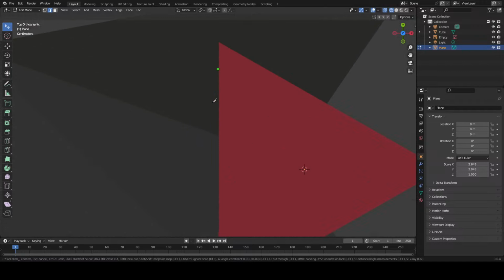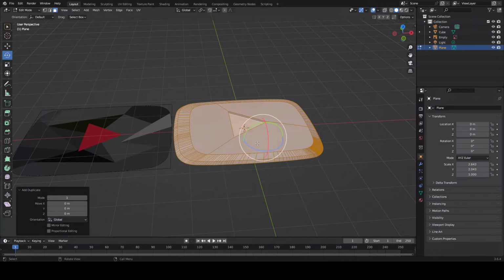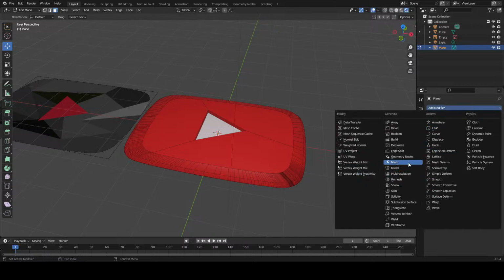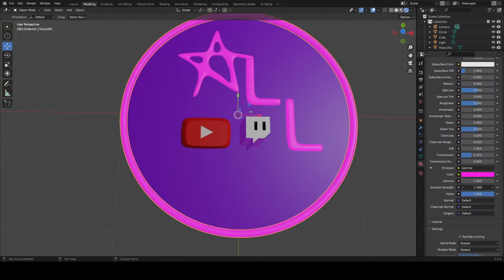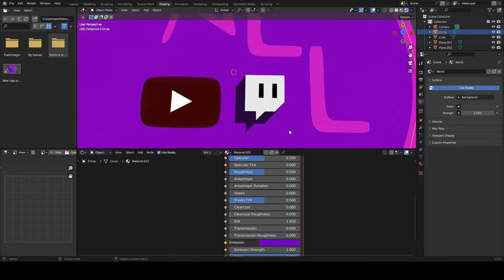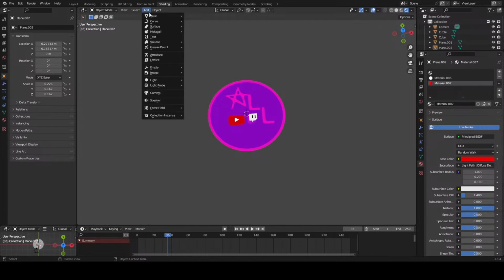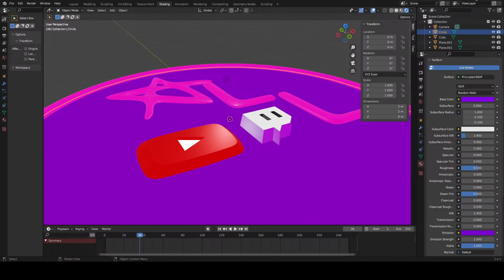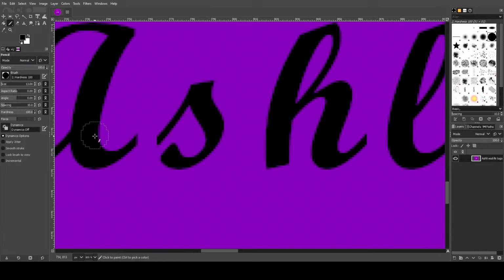Logo Design Day 3: Final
Day 3 of making my own custom logo and it things are coming a long, I cannot wait to see the final product!